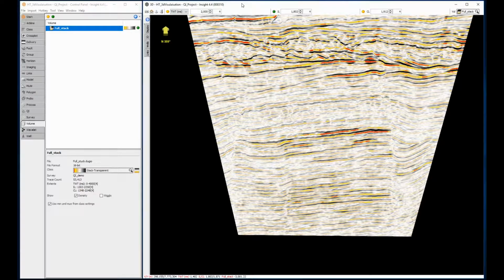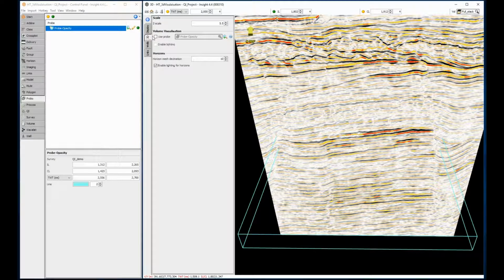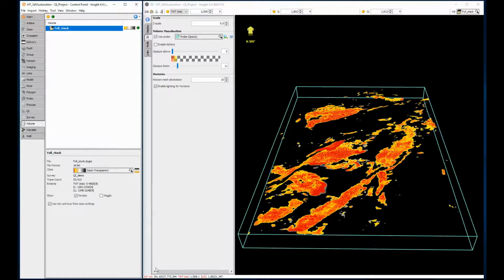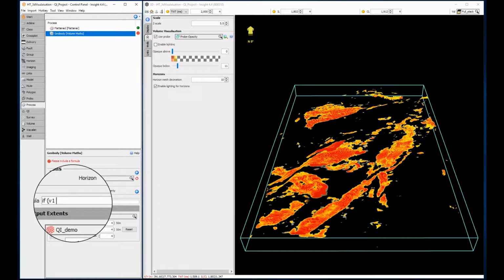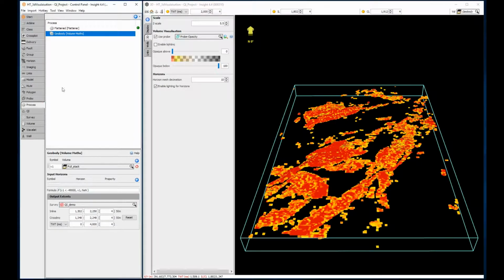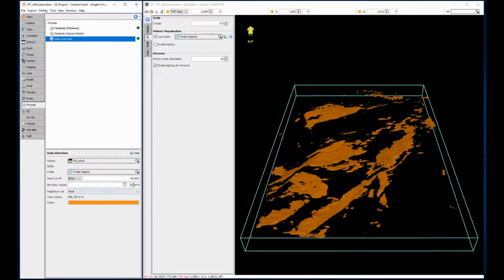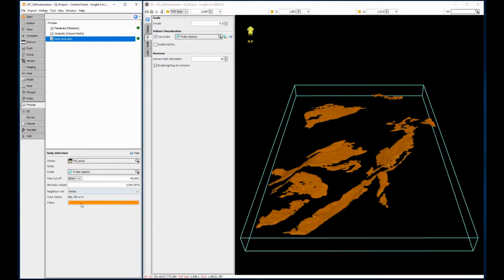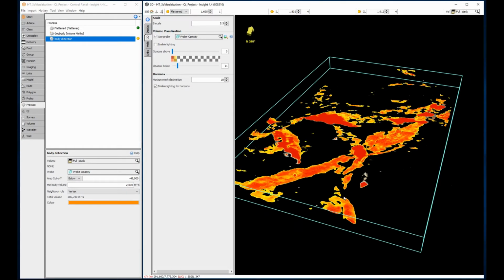DUG Insight How-To: 3D Visualisation and speedy body detection!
Seeing interpretation in 3D is one of the best ways to gain a deep understanding of your prospect.  Learn how to get around, customise views, extract 3D bodies and more using DUG Insight’s powerful 3D visualisation.